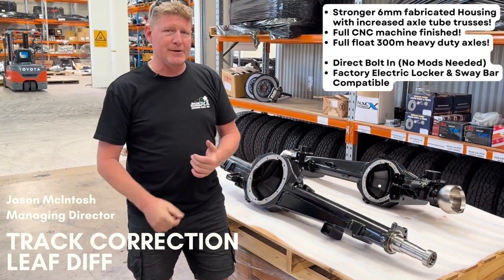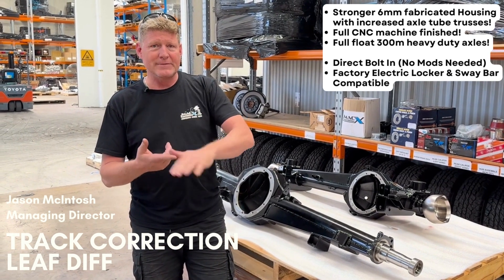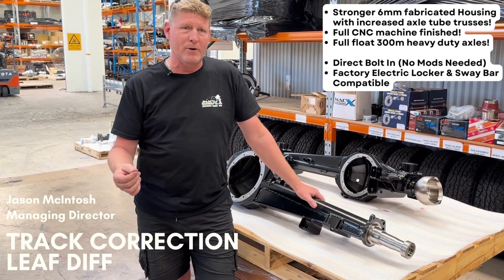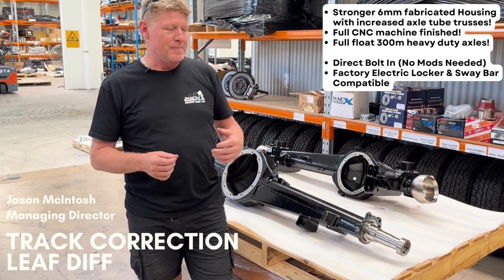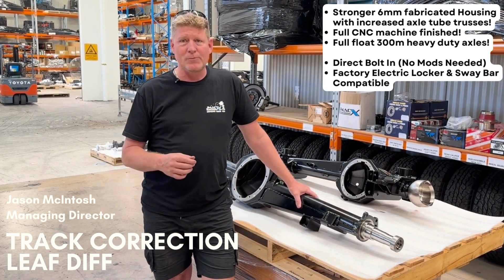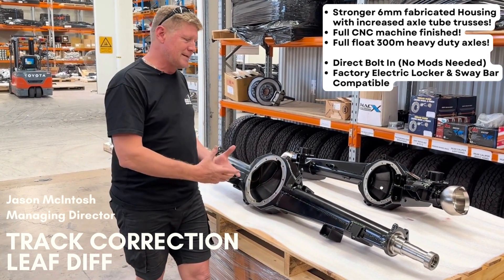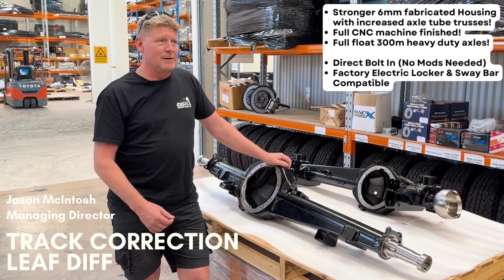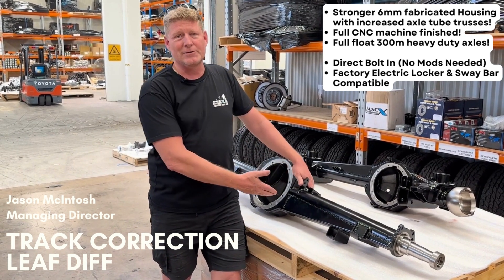Managing Director Jason McIntosh talks Track Correction Leaf Differentials!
Did you know we are the largest manufacturer of leaf differentials and coil conversions for Toyota Landcruiser's.

These are fully compatible and engineered for 2007 onwards 70series and yes even the new updated 2023 spec!

We currently have stock and ready for dispatch!
100% Australian Manufactured! 🦘 Australia wide support network.

These bad boys are 5,800.00 rrp inc GST and will Correct your Vehicles Track to match the front track (100mm)

✅ Stronger 6mm fabricated Housing with increased axle tube trusses
✅ Full CNC machine finished to guarantee trueness and straightness of finished product
✅ Full float 300m heavy duty axles
✅ Sway Bar Compatible
✅ Factory Electric Locker Compatible
✅ Direct Bolt In (No Mods Needed)
Package comes with: 1 x Upgraded Diff Housing – Standard Powder-coated (Black),1 x Upgraded Axle Kit
Full Float Axles, 2 x Drive Plates, 2 x End Caps, 1 Kit x Extended Brake Line & Handbrake Extensions.